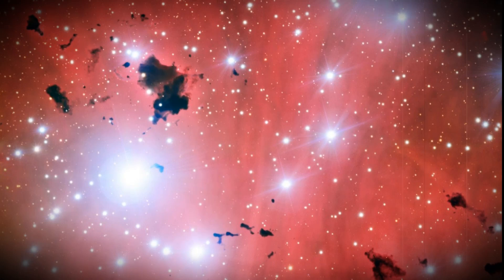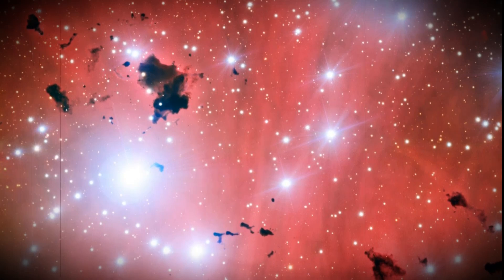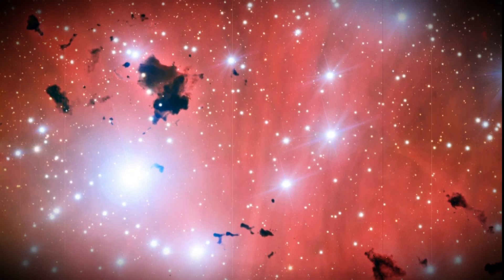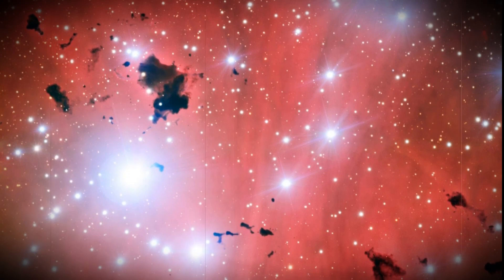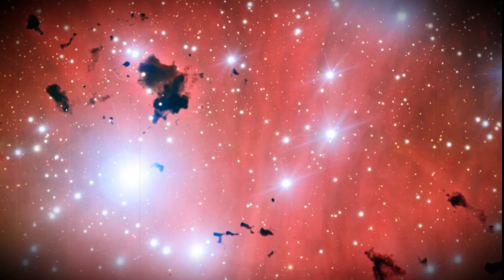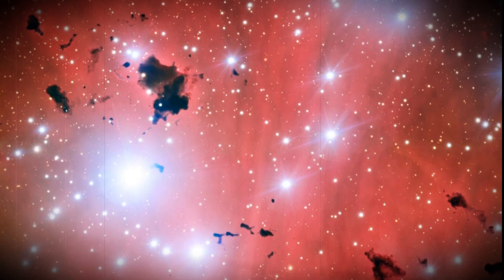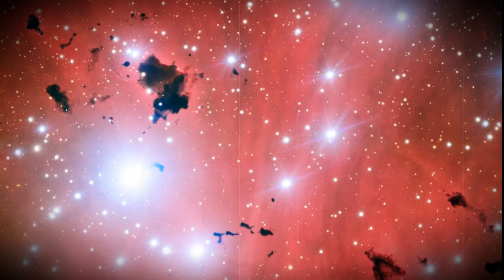The Very Large Telescope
The Very Large Telescope snaps a stellar nursery and celebrates fifteen years of operations
This intriguing new view of a spectacular stellar nursery IC2944 is being released to celebrate a milestone: 15 years of ESO’s Very Large Telescope. This image also shows a group of thick clouds of dust known as the Thackeray globules silhouetted against the pale pink glowing gas of the nebula. These globules are under fierce bombardment from the ultraviolet radiation from nearby hot young stars. They are both being eroded away and also fragmenting, rather like lumps of butter dropped onto a hot frying pan. It is likely that Thackeray’s globules will be destroyed before they can collapse and form new stars